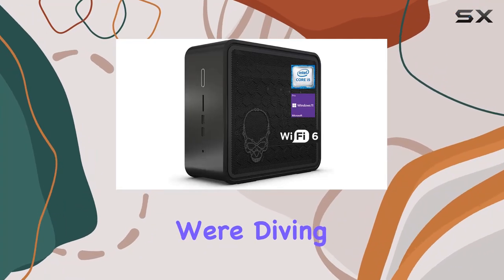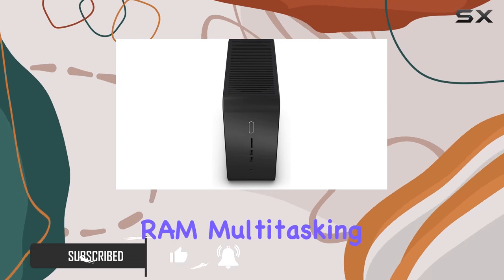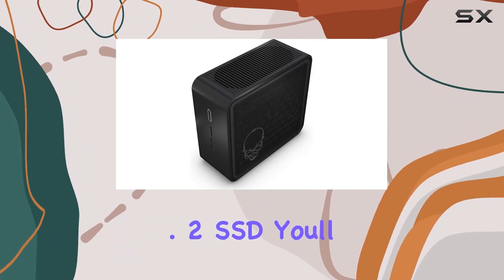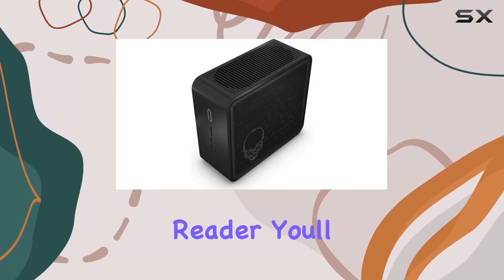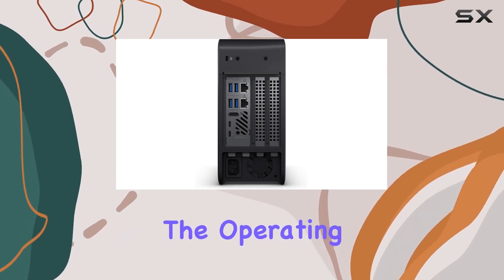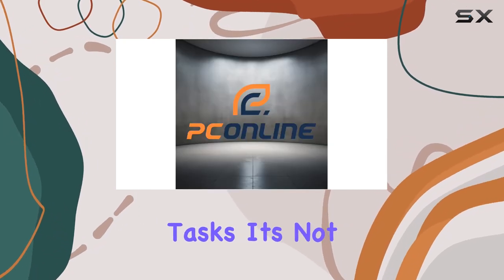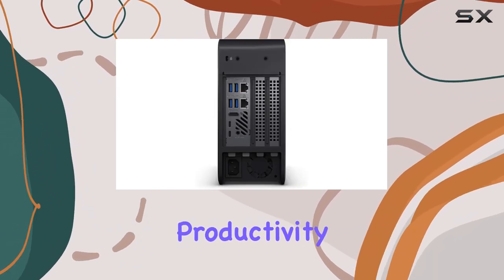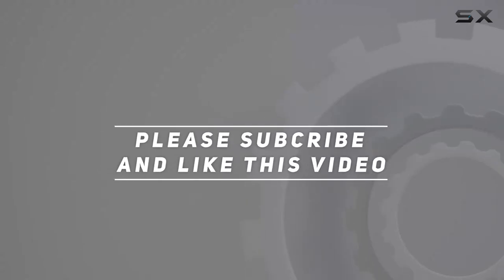Intel NUC Extreme Business PC Desktop: Unleash Your Productivity Potential!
0:00 Intro
0:06 Review

Things that we mentioned in this video:
Intel NUC Extreme Business : B0CK4FW58D